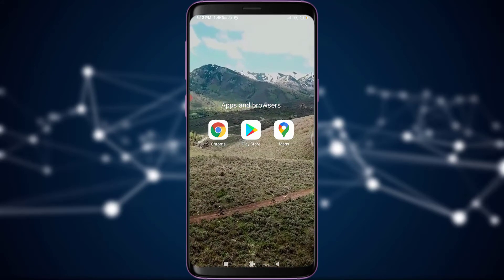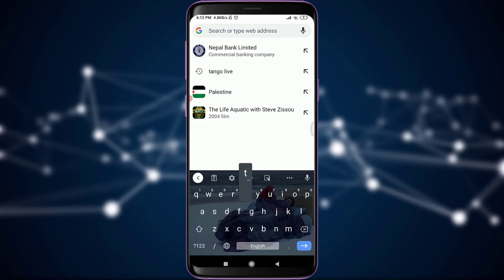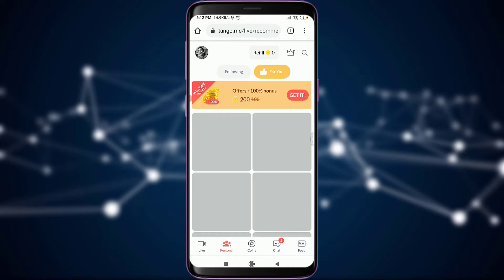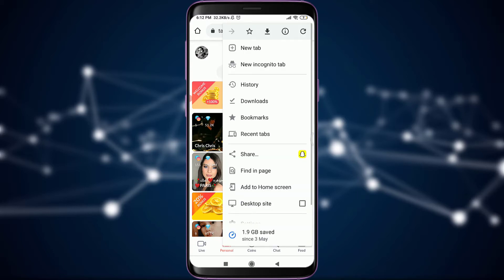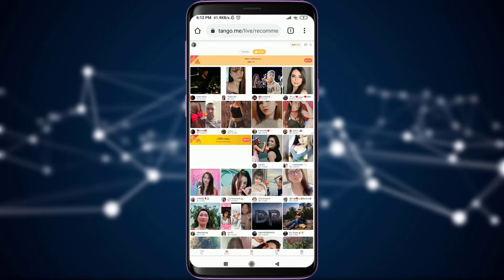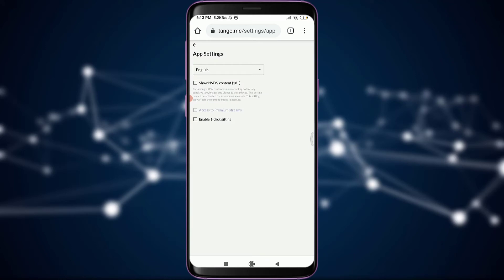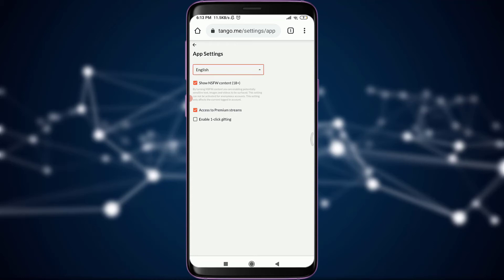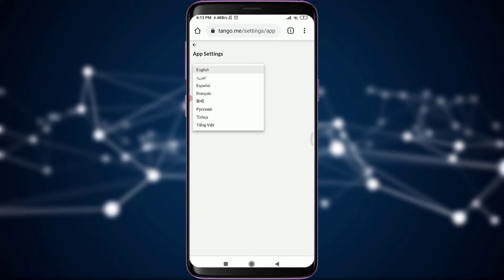How To Change language In Tango Live App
In this video I will guide you in quick easy steps to change your language in the Tango Live App.